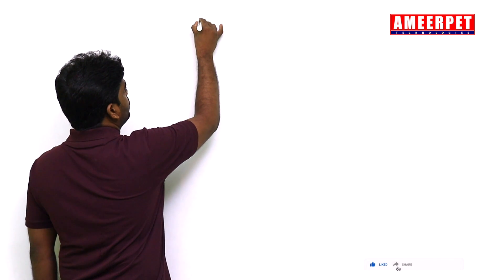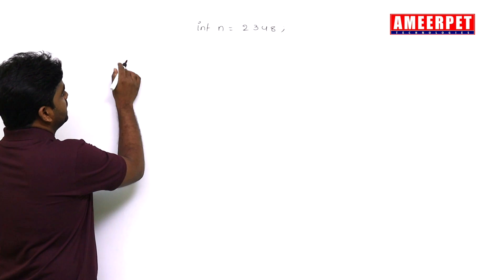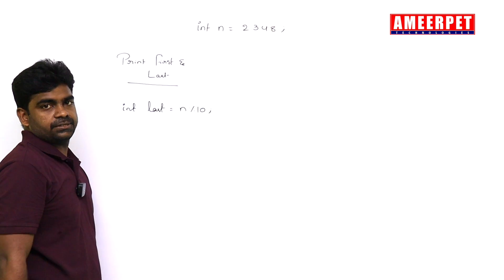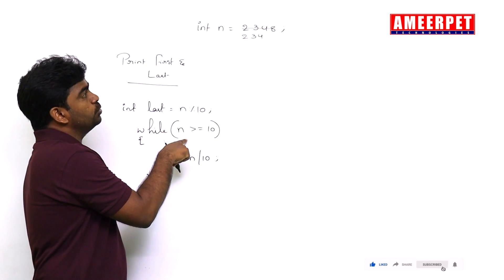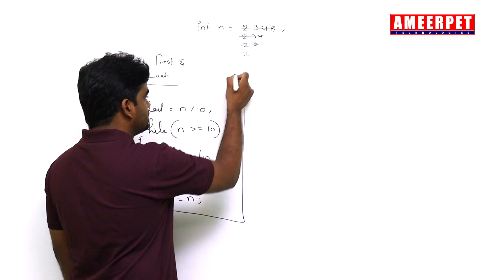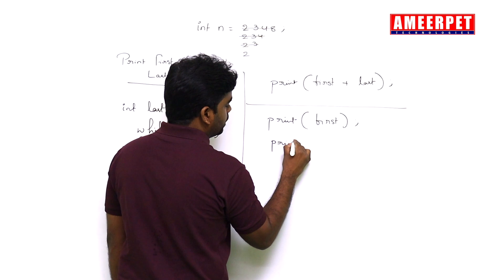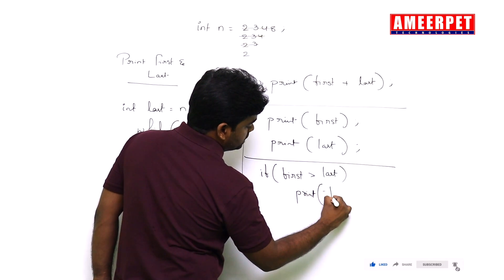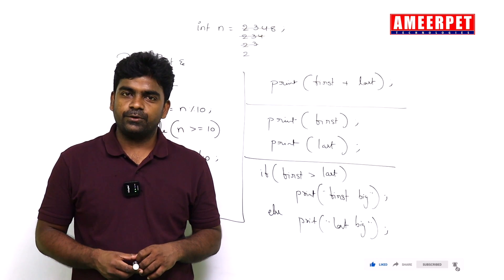Program to Print First and Last Digits, Sum of First and Last Digits and Biggest | By Srinivas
This video clearly explain about how to display first and last digits of given number, Sum of First and Last Digits.